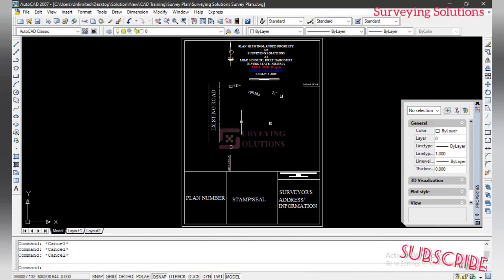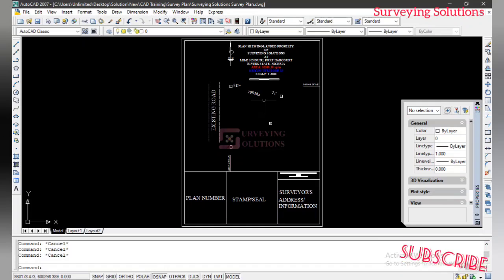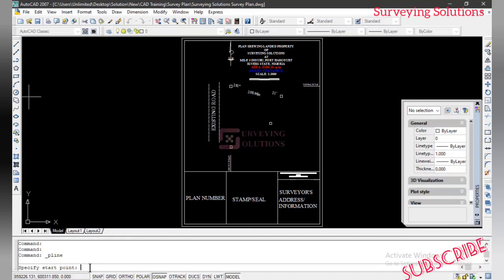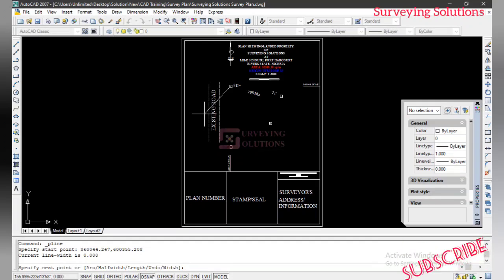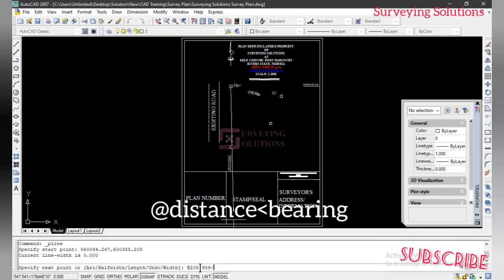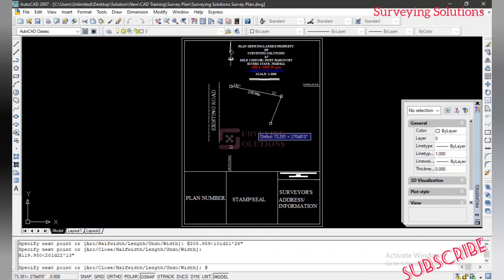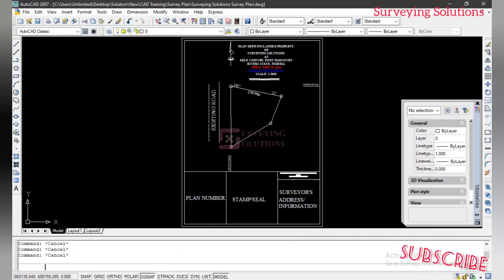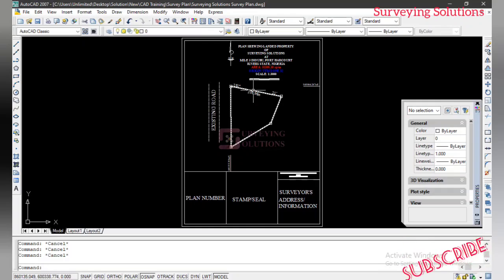How To Plot With Distance And Bearing on AutoCAD 2026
A Survey plan is a document that measures the boundary of a parcel of land to give an accurate measurement and description of that land.

How to EASILY Draw a Survey Plan on AutoCAD for Beginners to Pro | Shortcuts and Commands